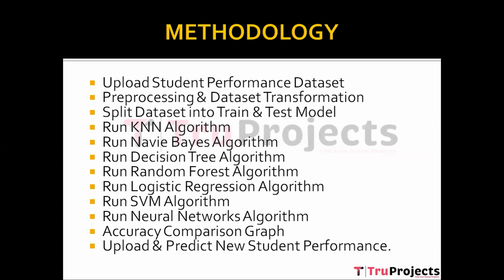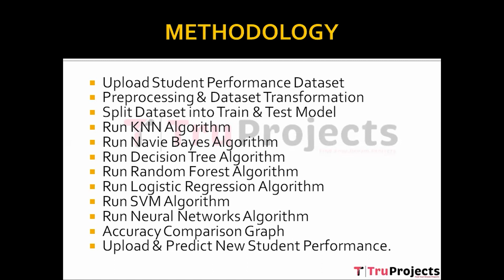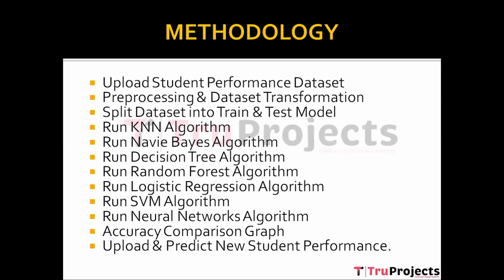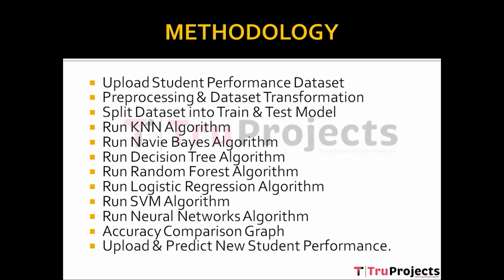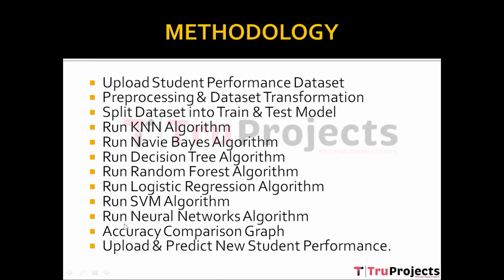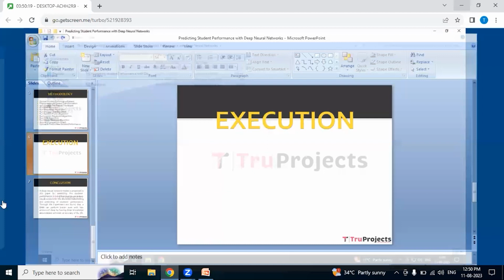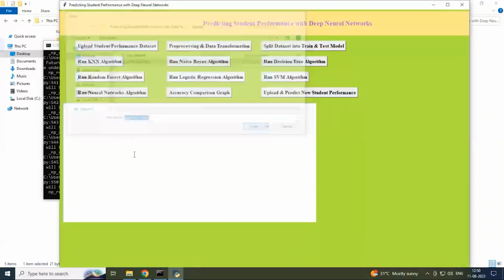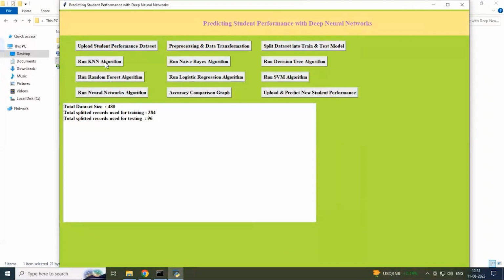Predicting Student Performance with Deep Neural Networks FINAL YEAR BTECH CSE MAJOR PROJECTS